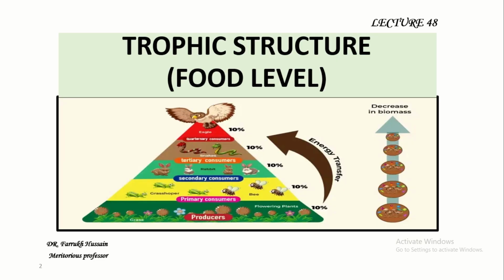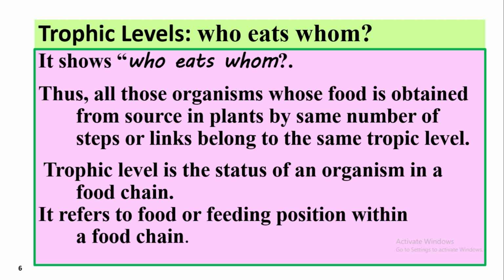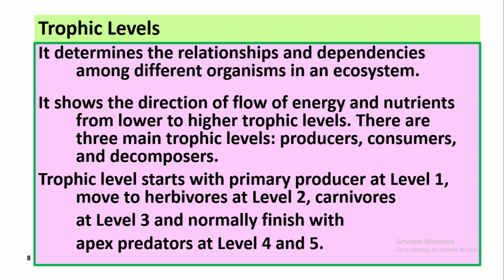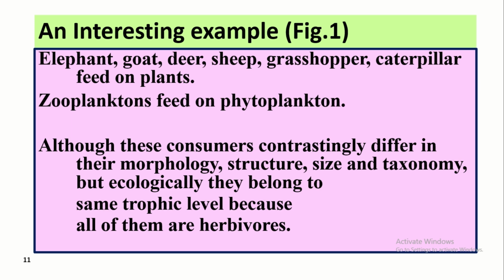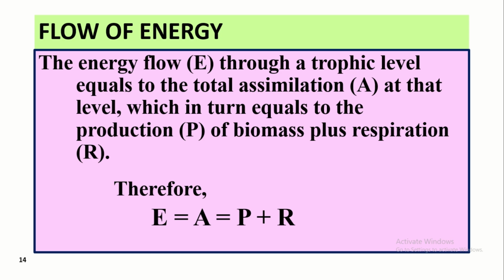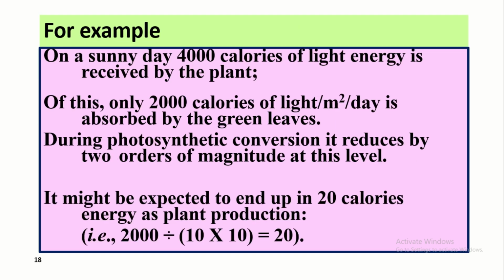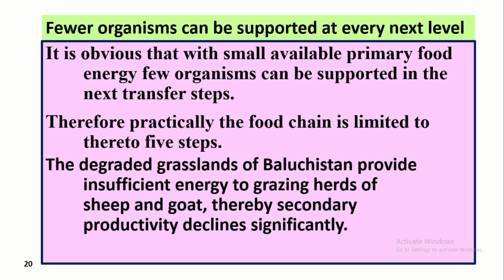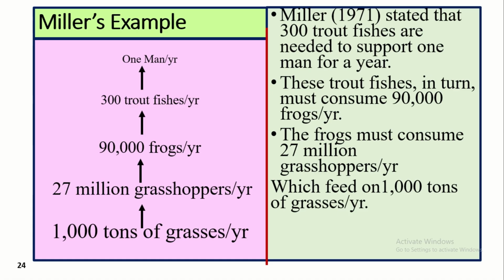lecture 48 Trophic Structure (Food Level)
Join me as we explore a diverse range of topics designed to foster growth, enlightenment, and connection. Together, we can build a global community rooted in shared learning and mutual support—making knowledge accessible to everyone, everywhere
Writer : DR.FARRUKH HUSSAIN
  Voice over: DR.FARRUKH HUSSAIN